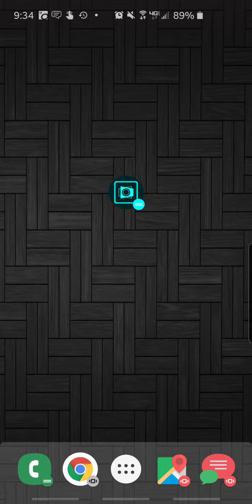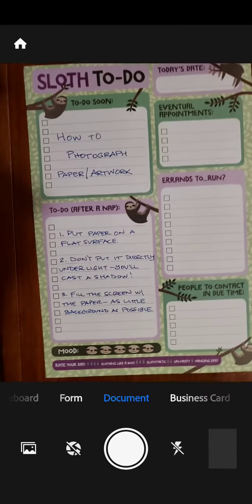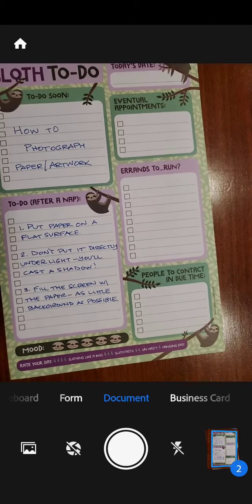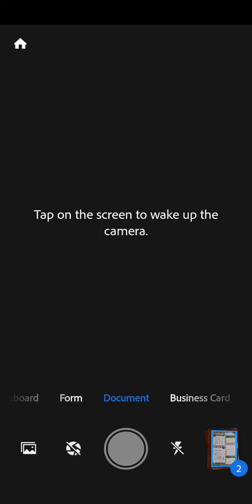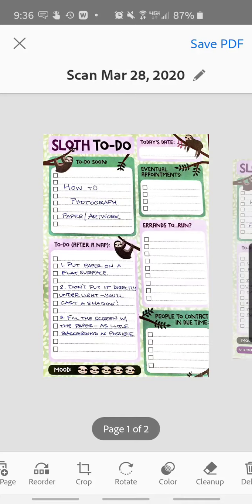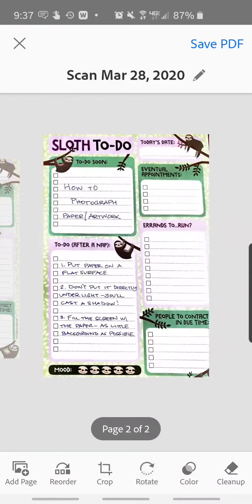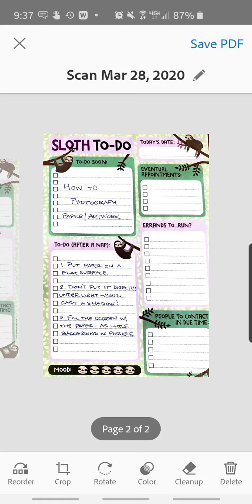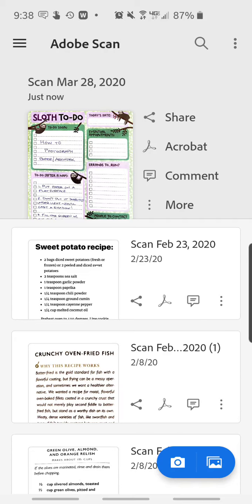March 28, 2020